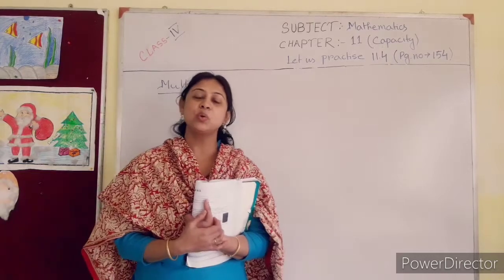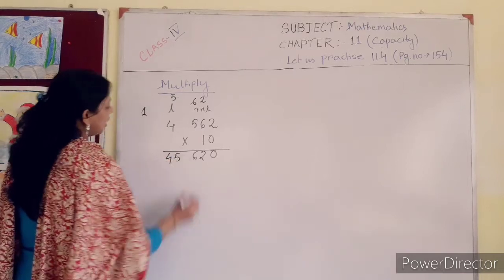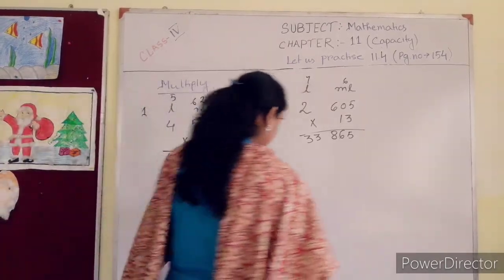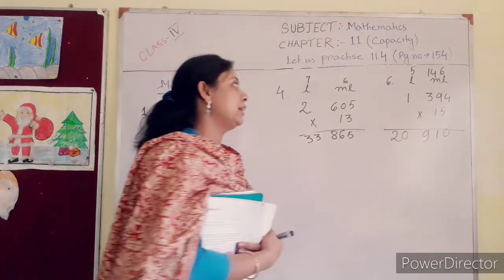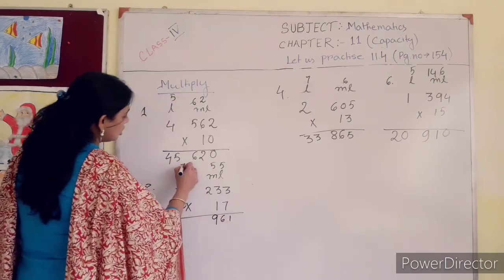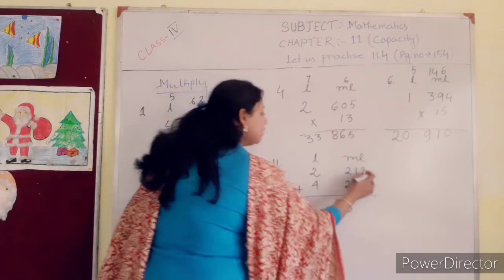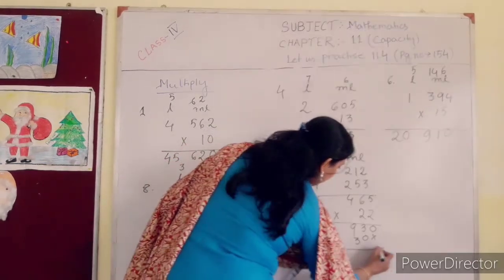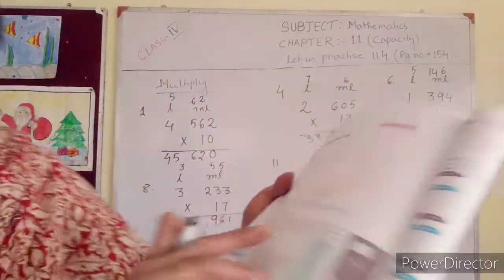Class 4 Mathematics (chap-11)let us practise 11.4(4th part)